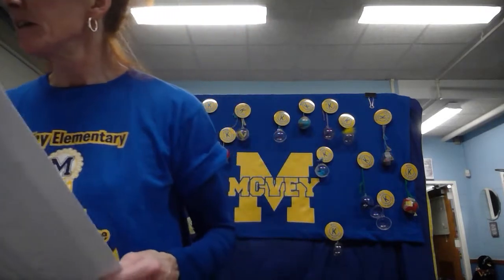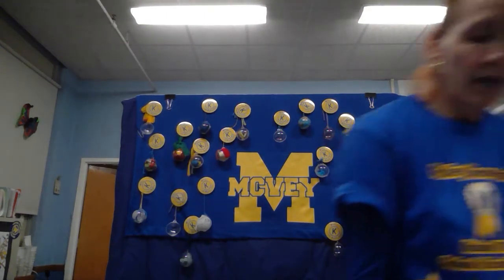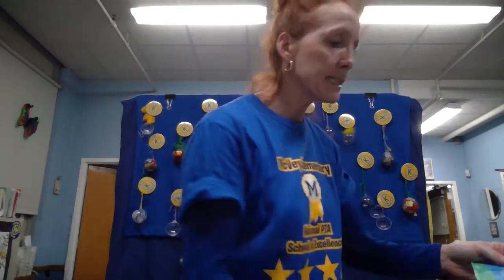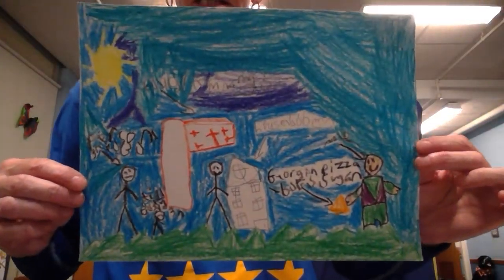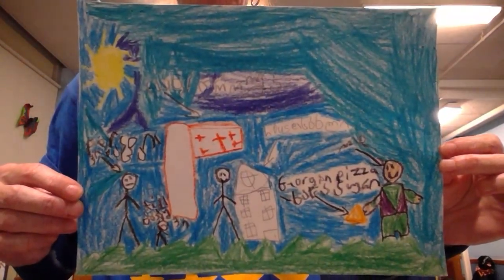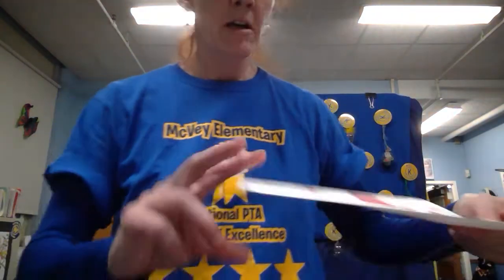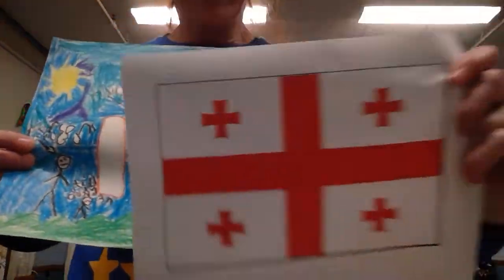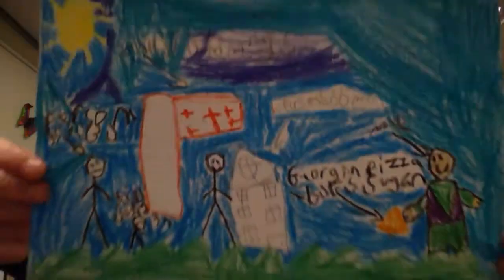October 12, 2021